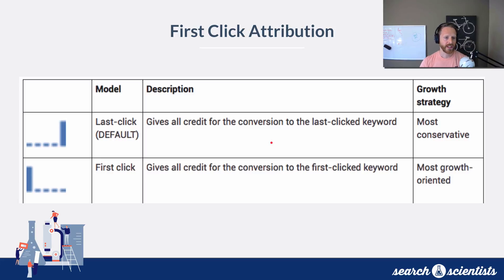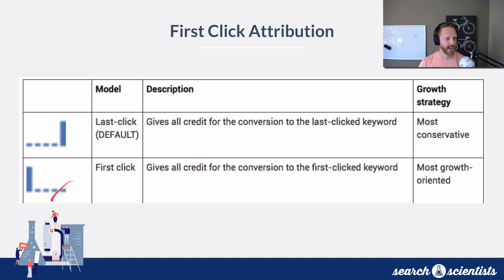Guide to Google Ad Conversion Attribution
In this video, Michael explains how to make the most out of your Google Ads clicks by learning the types of conversion attributions to scale your online store.

The main six types are:

1. Last Click Attribution (Default)

2. First Click Attribution

3. Linear Attribution

4. Time Decay Attribution

5. Position-Based Attribution

6. Data-Driven Attribution

Knowing where your conversions came from is an instant benefit. According to Google, most sellers measure the success of their ads on a “last click” basis and ignore the clicks customers may have made on the way to a purchase.

Attribution models allow you to know the whole purchase cycle, reach the customer sooner in the buying process, and improve your bidding.

Ready to reap the benefits of expert PPC management?  See how Search Scientists can help improve your paid traffic and help you meet your PPC goals